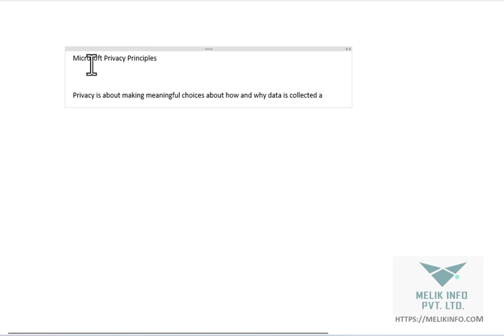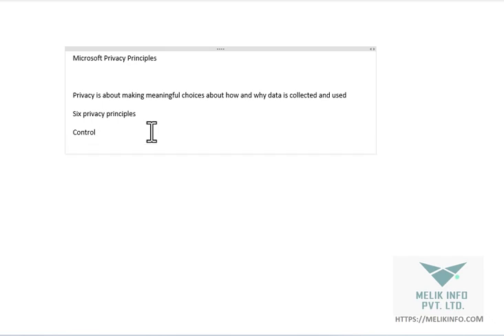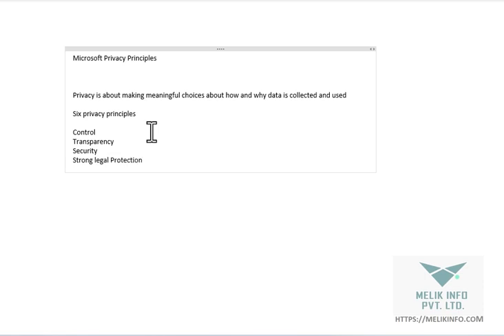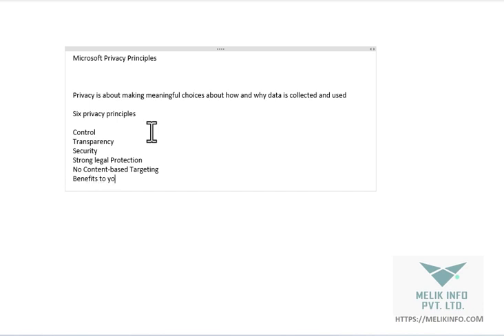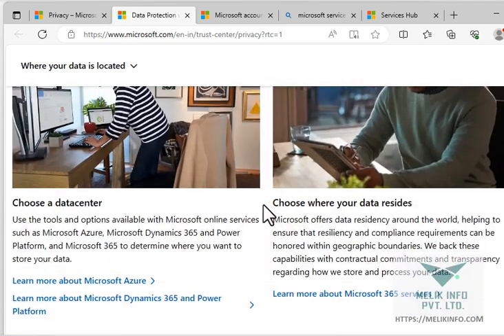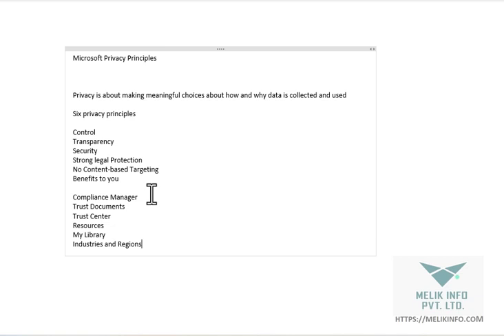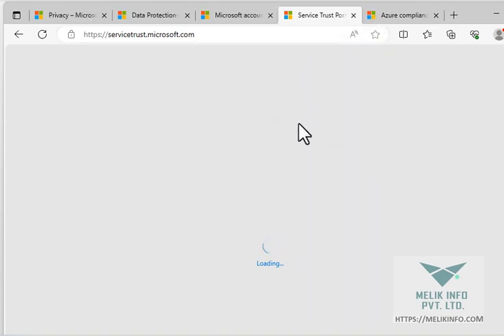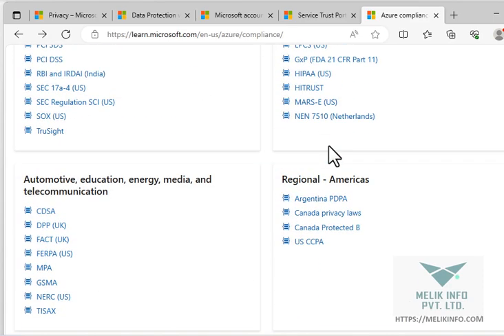SC 900 Security, Compliance and Identity Fundamentals Part2